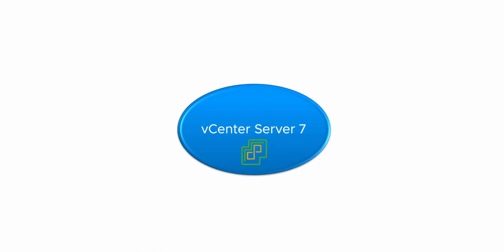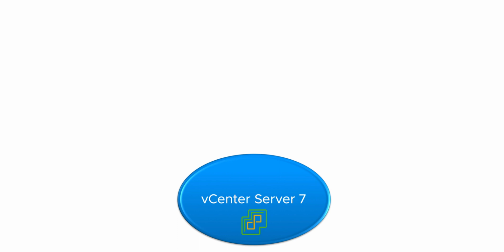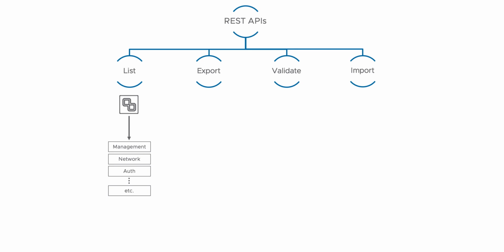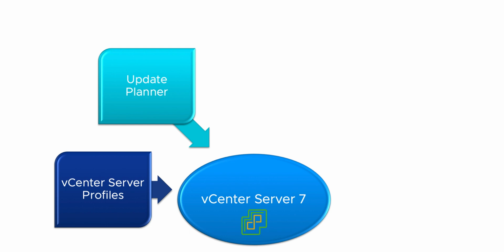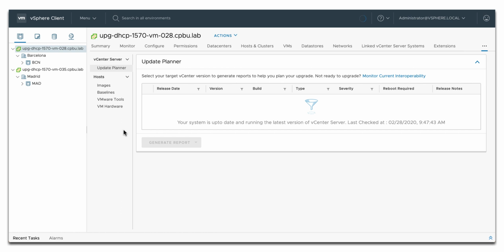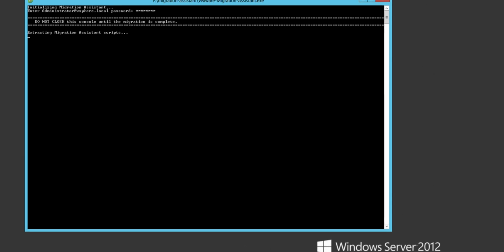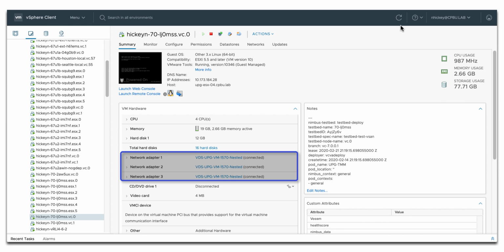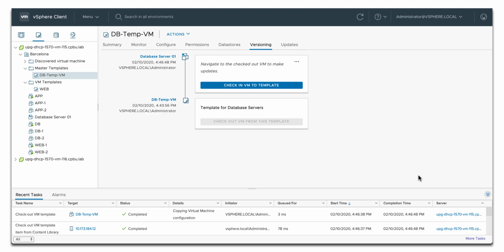What's New in vCenter Server 7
vCenter Server 7 arrives with many new features such as vCenter Server Profiles and Update Planner. Learn more about how vCenter Server 7 helps simplify Lifecycle operations in this video.